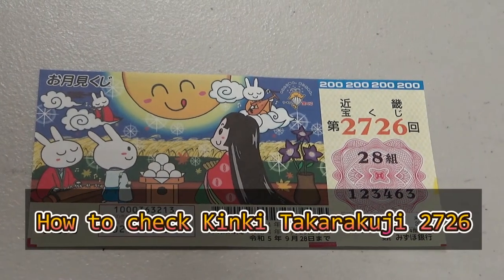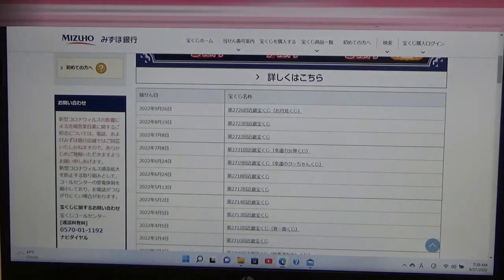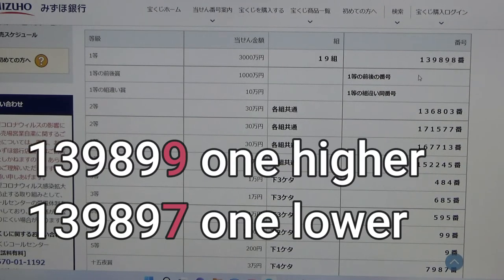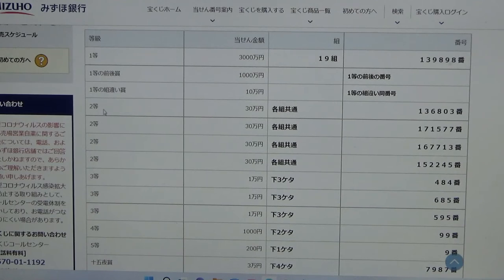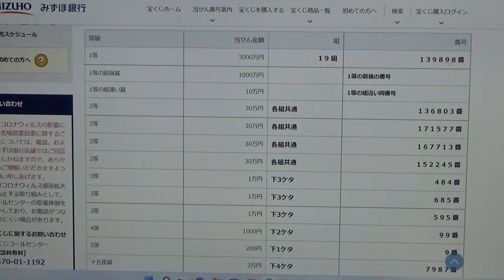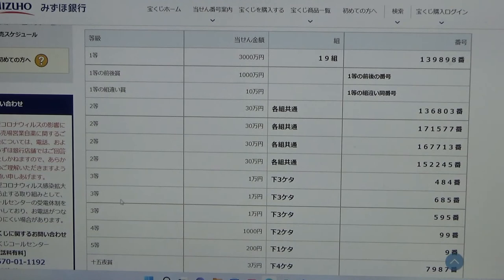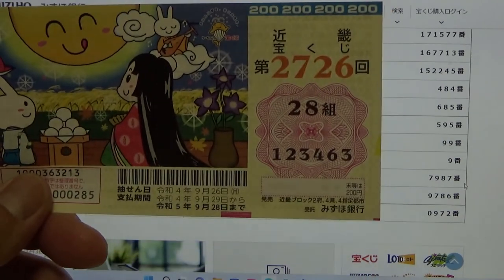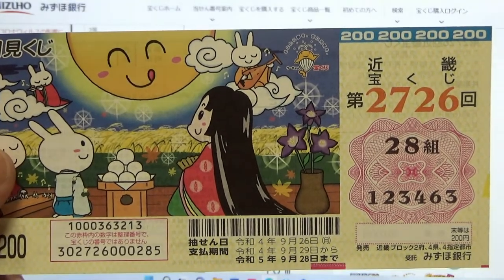HOW TO CHECK KINKI TAKARAKUJI 2726 (ENGLISH)- 第2726回近畿宝くじ（お月見くじ）takarakuji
お月見くじ
抽せん日：令和4年9月26日
会場：みずほ銀行大阪中央支店
支払期間：令和4年9月29日から令和5年9月28日まで